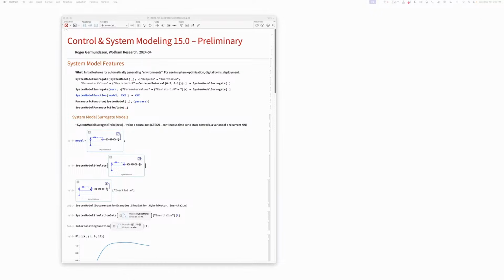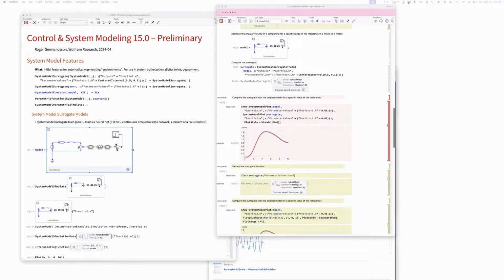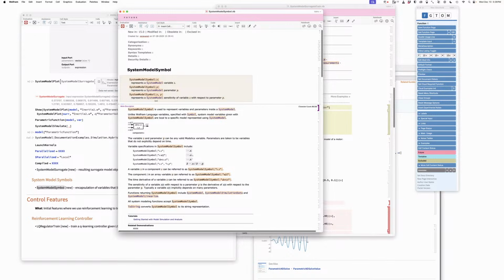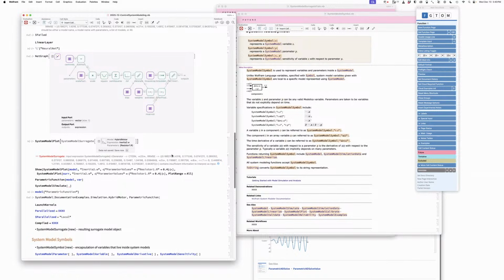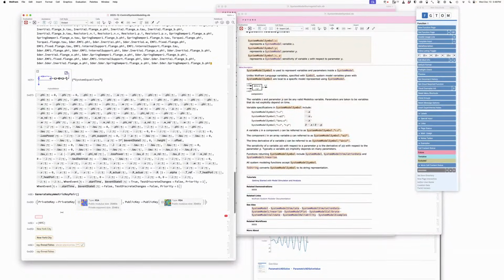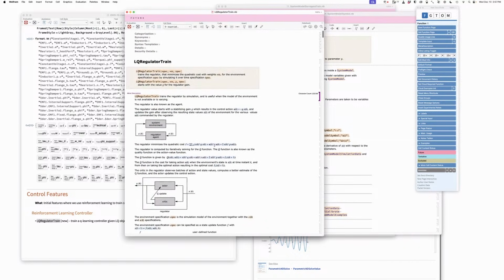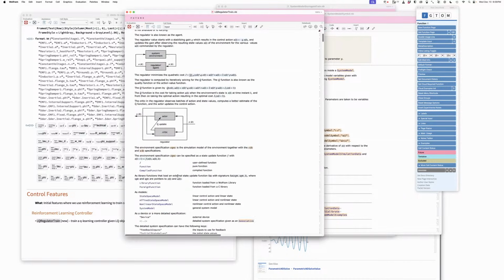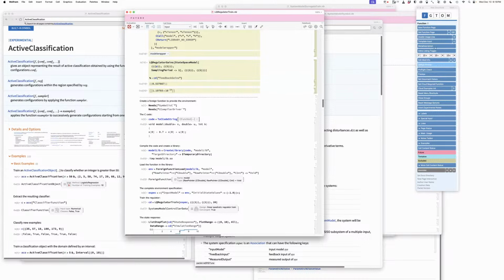Live CEOing Ep 950: Design Review of System Modeling and Control Features pt. 2